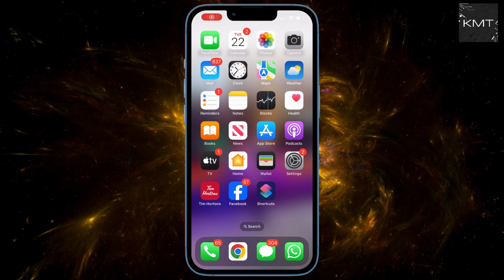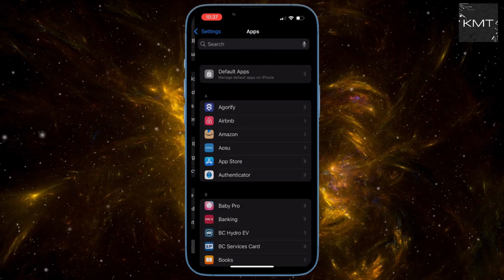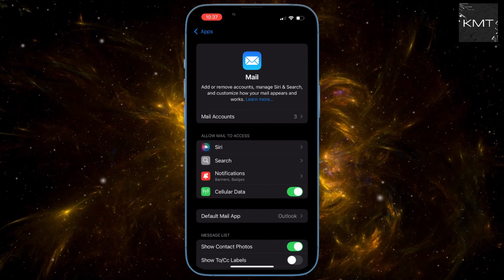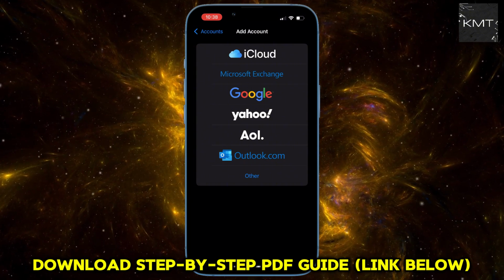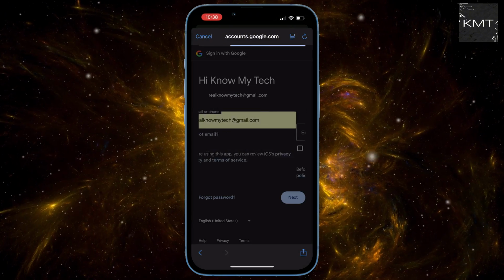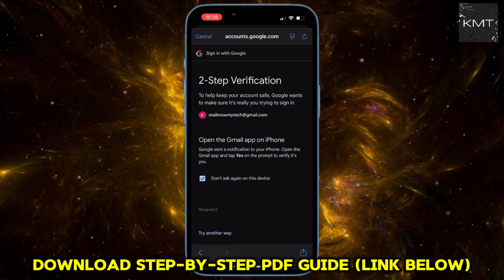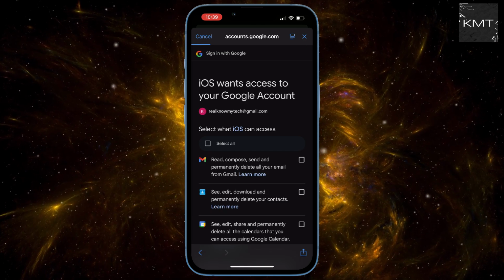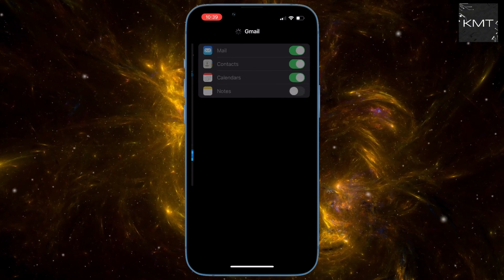How To Add An Email Account To Your iPhone - Full Guide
Struggling to manage your inboxes? Learn how to add an email account to your iPhone Mail app quickly and easily in this step-by-step tutorial! Whether you're setting up Gmail on iPhone, Outlook on iPhone, Yahoo, or any other email client, this video guides you through the entire process.

Discover how to navigate your iPhone settings to set up new email accounts, ensuring all your communication is in one convenient place. We show you the simple steps for adding email to iOS Mail, including crucial details like email sync and two-step verification. Get all your iPhone email accounts organized today!